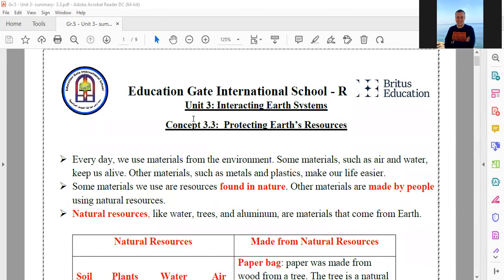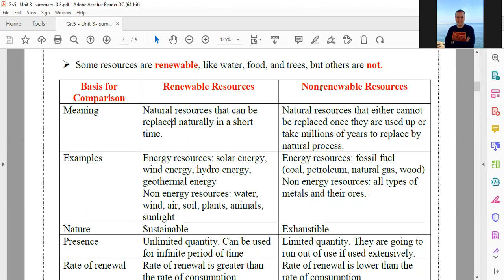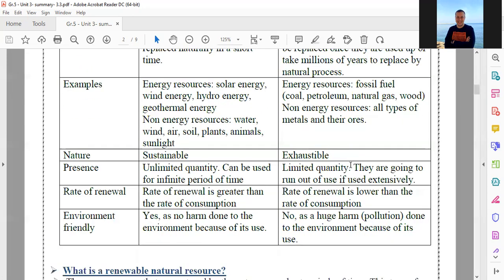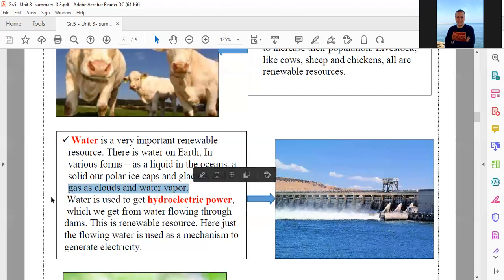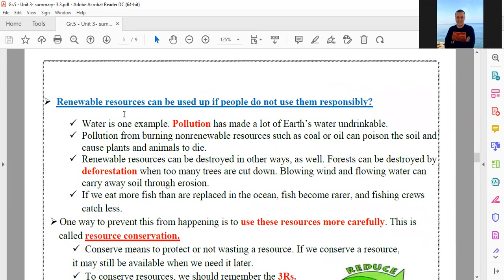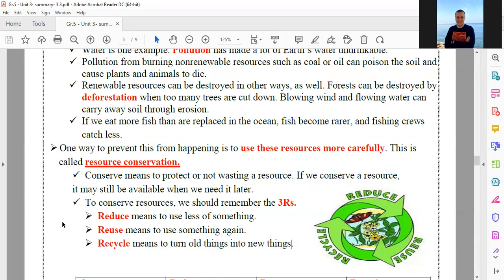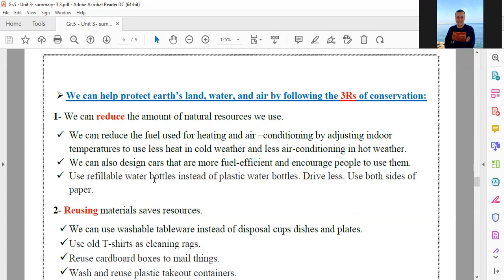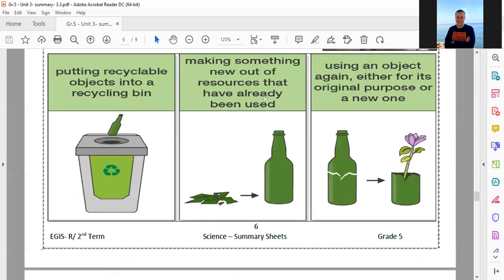Protecting Earth's Resources - Part 1